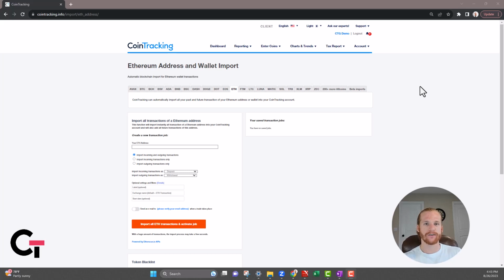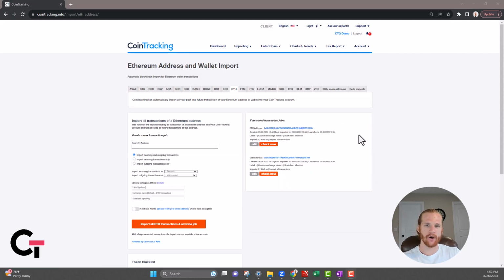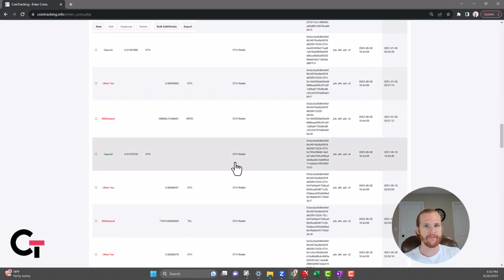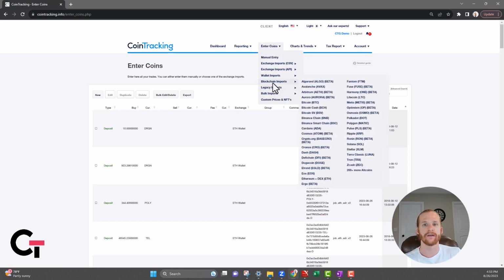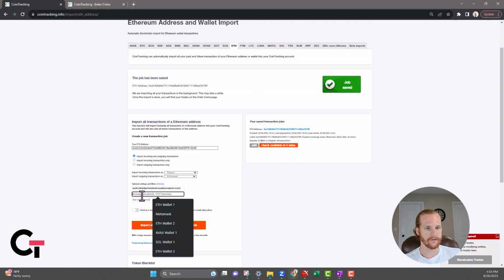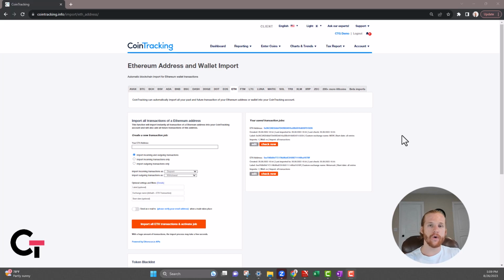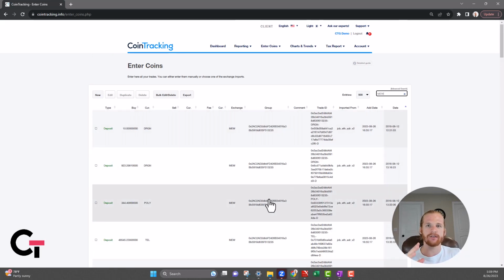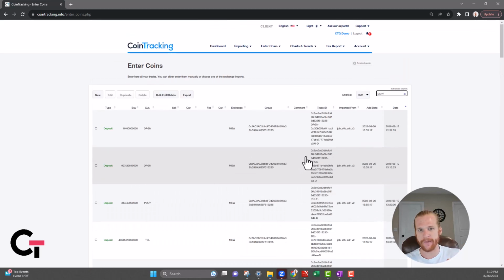How to Label Wallets in a Crypto Tax Software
Labeling wallets properly in a crypto tax software will make reconciling your account much faster and easier! Check out how the pros do it in this video!

Want more info? Check out our step-by-step guide on how to do your own crypto taxes